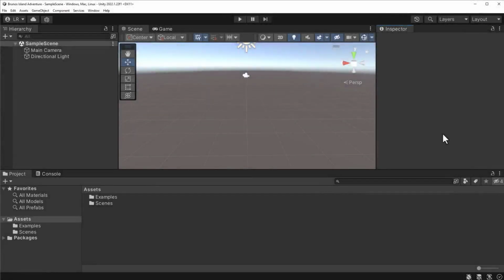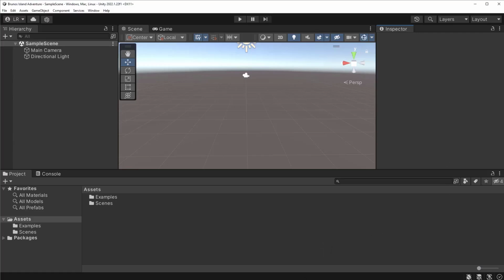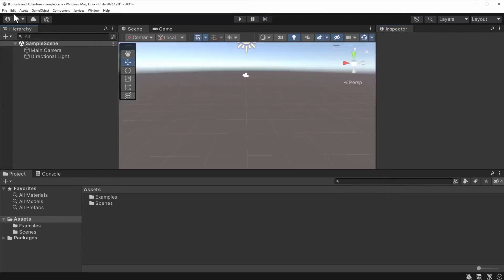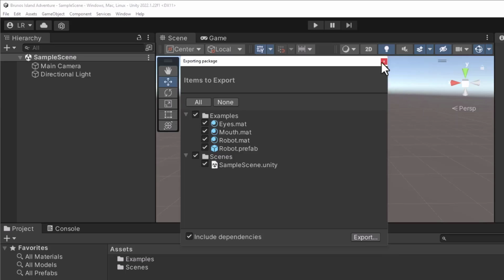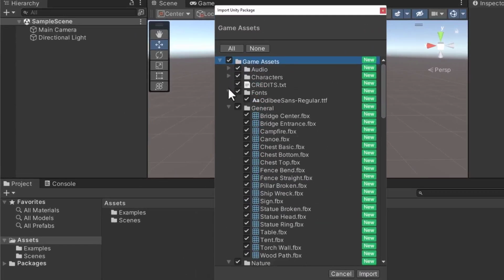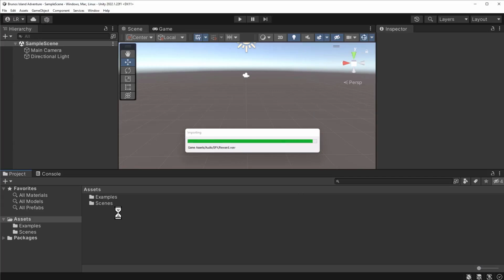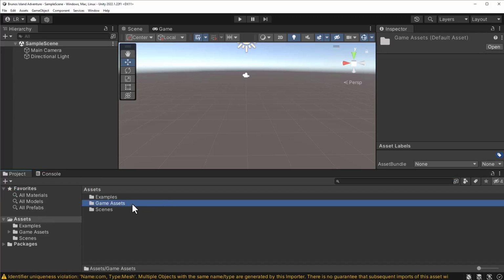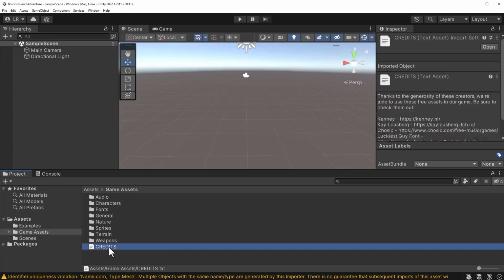How To Import Game Assets In Unity 3d- GameDev Tricks Tutorial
Learn how to import game assets in Unity 3D and master essential tricks to optimize your game development process. In this tutorial, we will guide you through the step-by-step procedure of importing different types of assets, including models, textures, and audio, making it easier for you to integrate them seamlessly into your game projects. Whether you're a beginner or a seasoned developer, understanding the right way to import assets is crucial for efficient workflow and better game performance. Follow along as we share practical tips and GameDev tricks to elevate your Unity 3D skills.